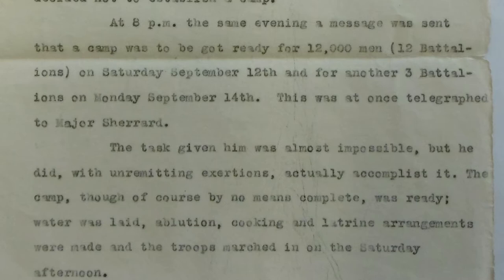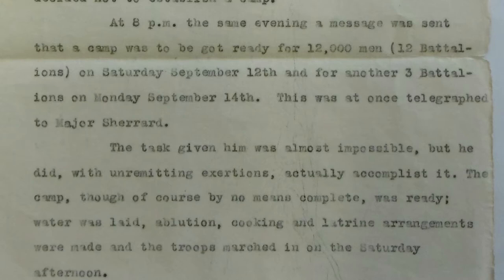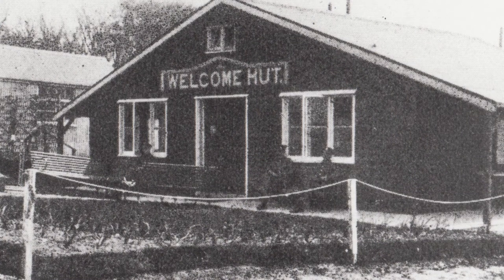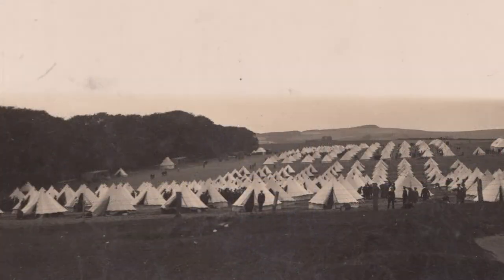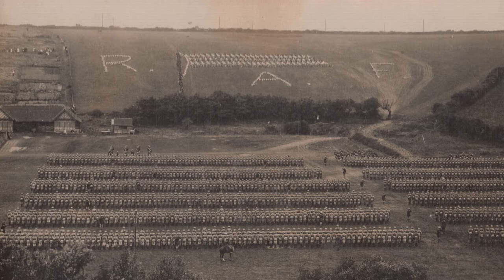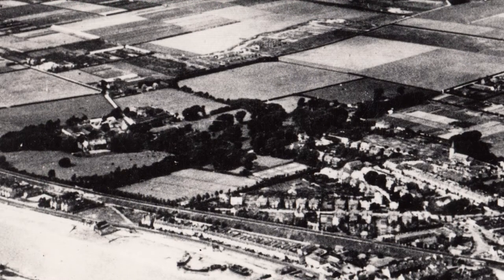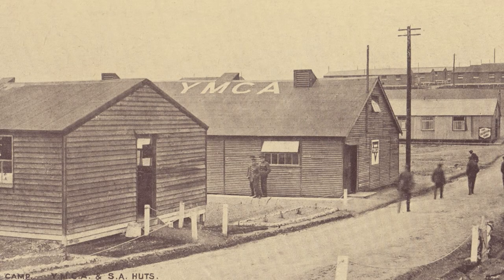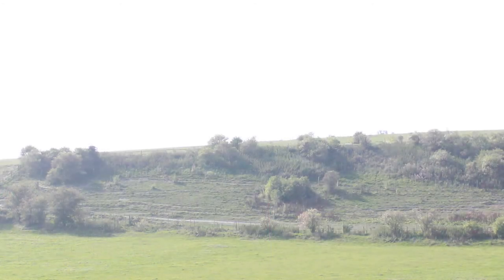Shoreham Army Camp Documentary by Emily Botting, Emily Scott and Zoe Caplin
Creative Media Production BTEC Level Three